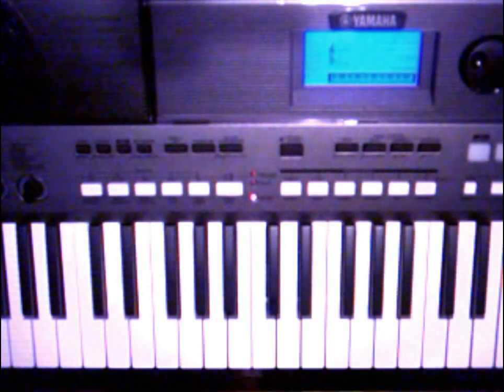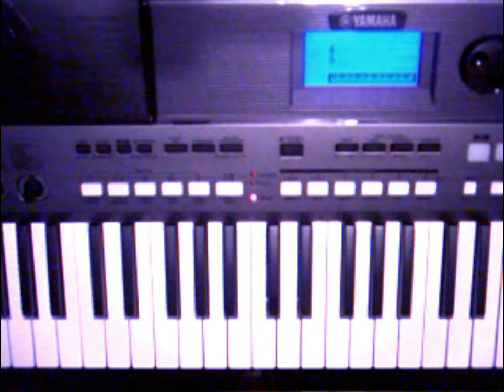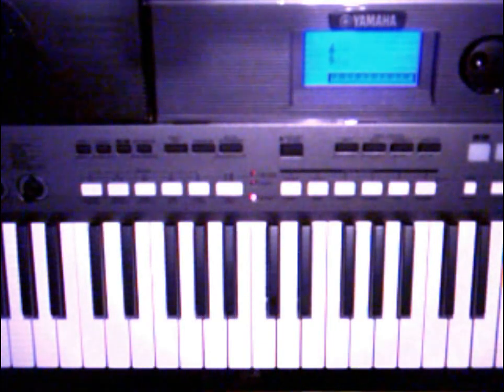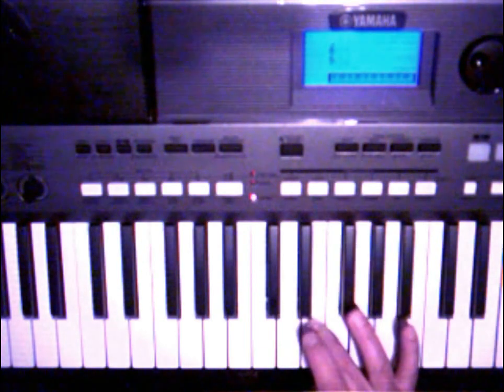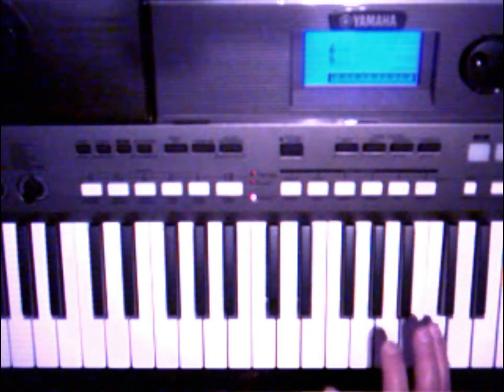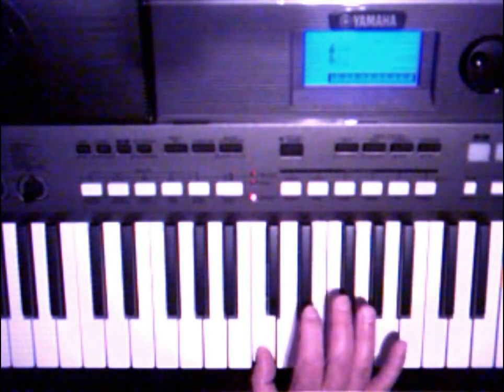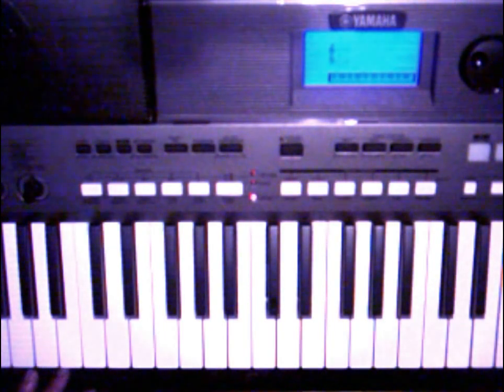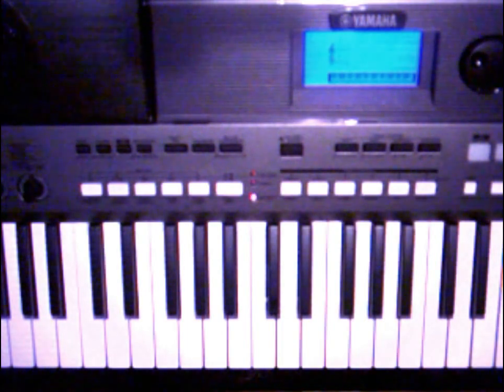Piano Exercise - How to separate both hands with a simple melody - Piano Lesson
In this exercise for piano beginners we will learn how to separate the movement of both hands using a simple melody I´ve composed this music to show you how to proceed. The chords we use here on the left hand are the following: C Major, F Major & G Major. The melody we play with the right hand goes from C4 to C5 notes on the keyboard, as you can see in the video. There is no need to use score, as this is a very simple melody to learn. Please, repeat until you feel confident with this exercise without look at the keyboard to play it. I hope you like it and stay in touch for future videos on my piano learning channel. Have a nice time and Cheers from Spain!

The keyboard I play is a new 61 key Yamaha PSR E-443. A nice instrument with a lot of features, from DJ Patterns to a lot a Sweet and Cool voices and rythms. It has an affordable price for those who want to play a decent but cheap keyboard to begin in this incredible music world of piano learning.